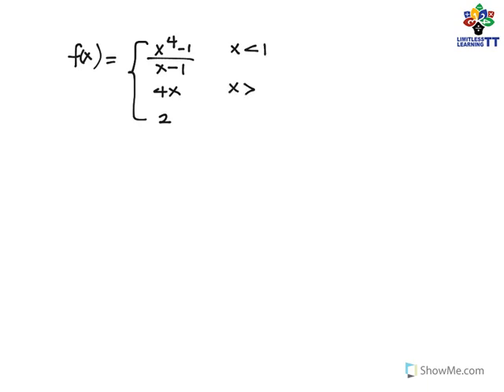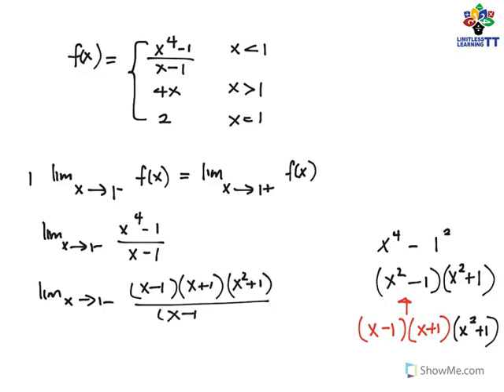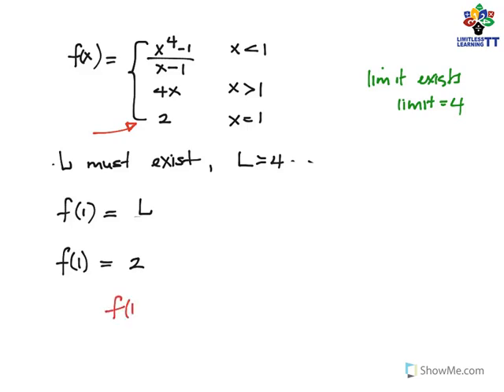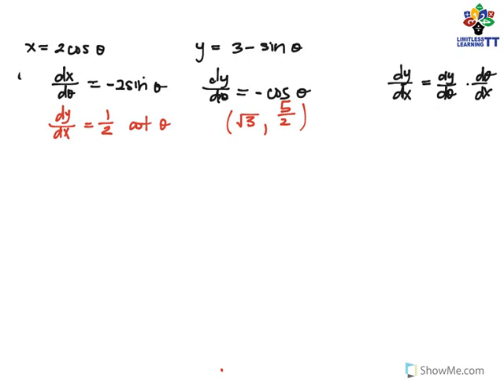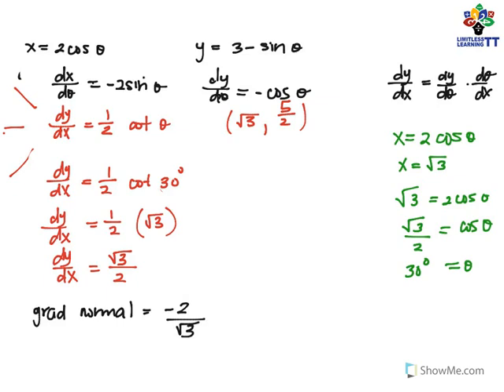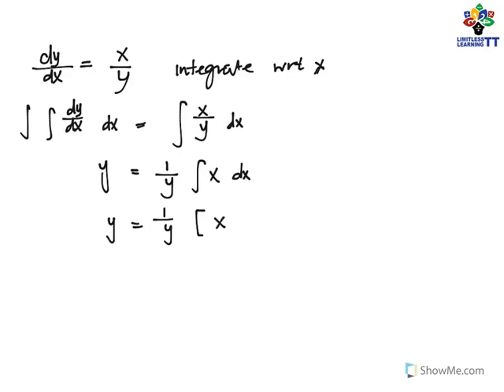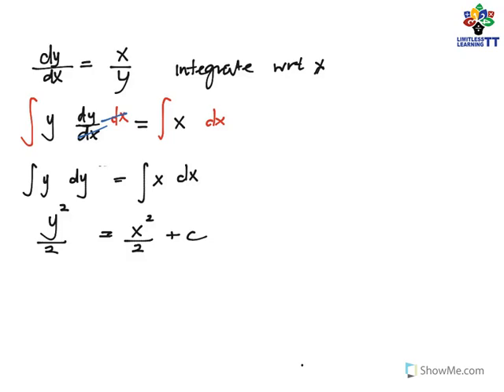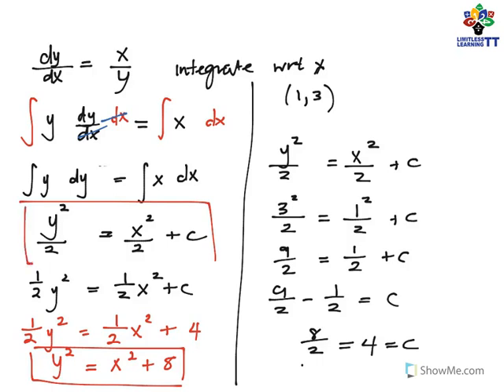CAPE Pure Math Unit 1 May/June 2018 Paper 2 #6